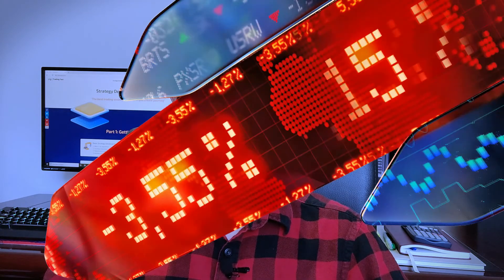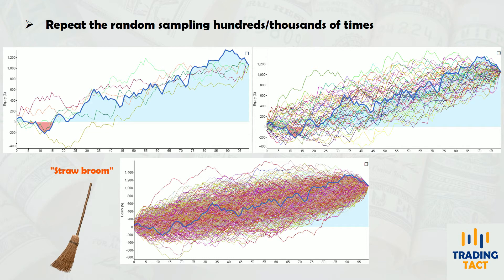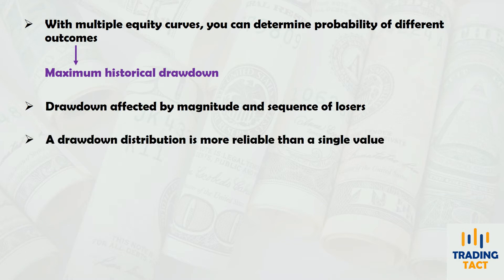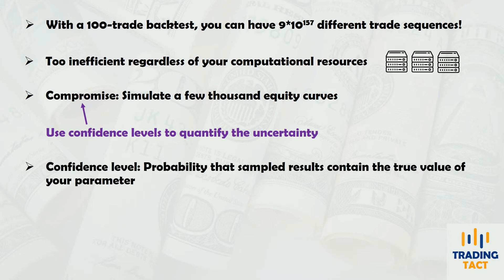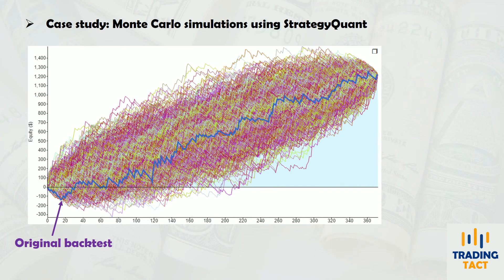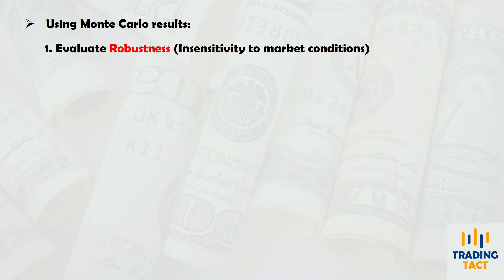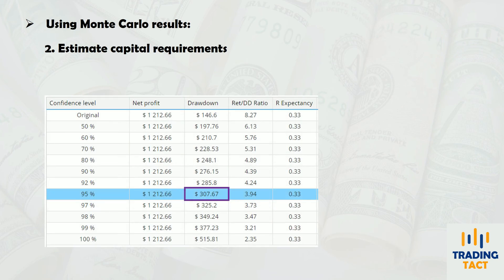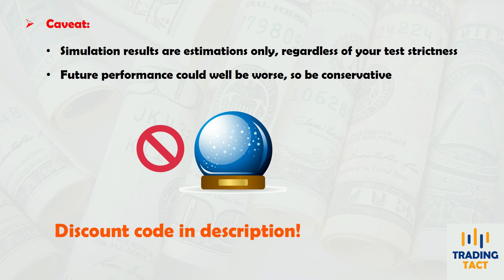How Do Traders Use Monte Carlo Simulations?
Want to use Monte Carlo simulations to evaluate your trading strategy’s robustness? Here’s what you need to know!

⏱️Timestamps:
0:00 Introduction
0:14 Why Use Monte Carlo Simulations?
1:52 What Are Confidence Levels?
3:02 How To Use Monte Carlo Results